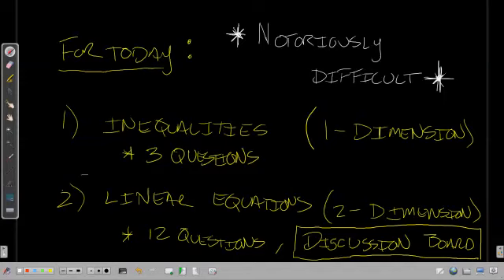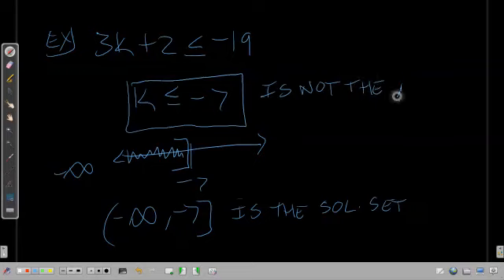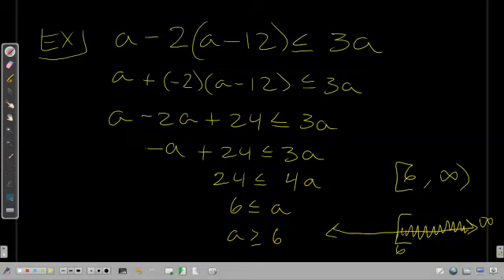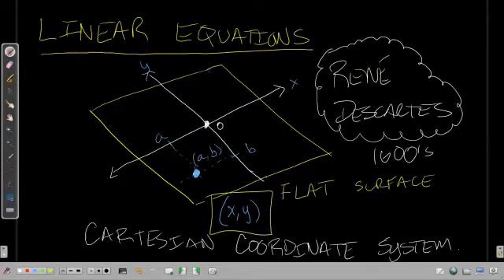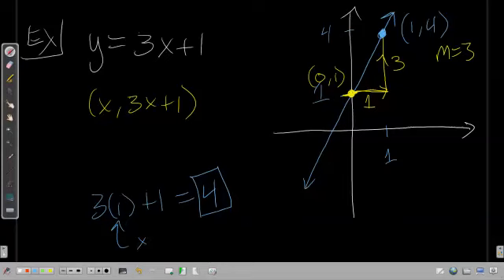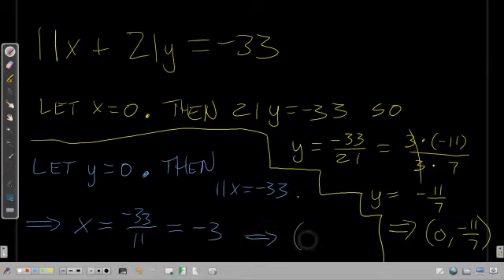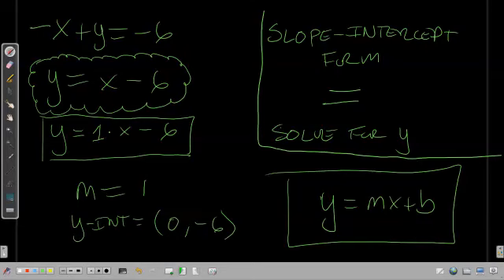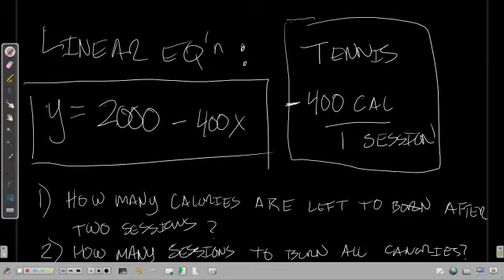Algebra, Lecture 2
West Coast University, Spring I 2023